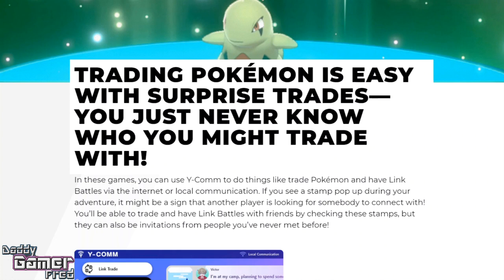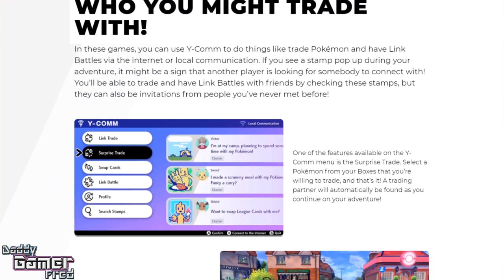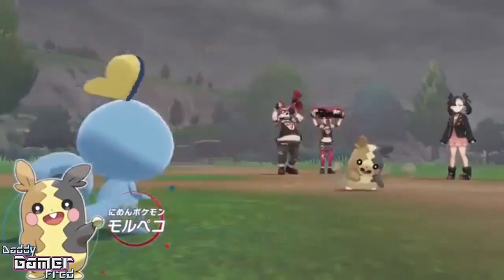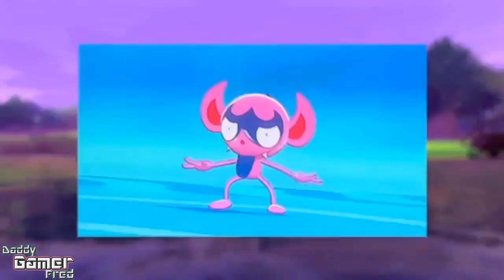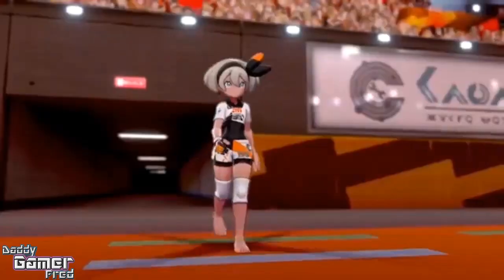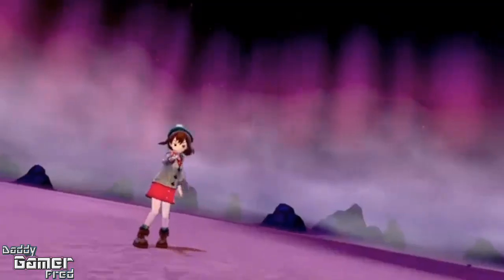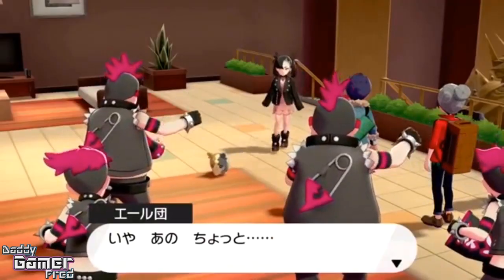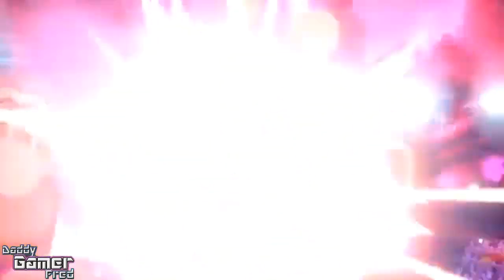Surprise Trade (Wonder Trade) In side of Pokémon Sword and Shield